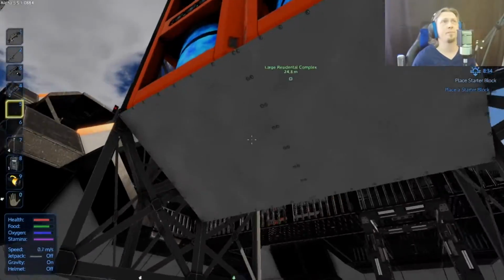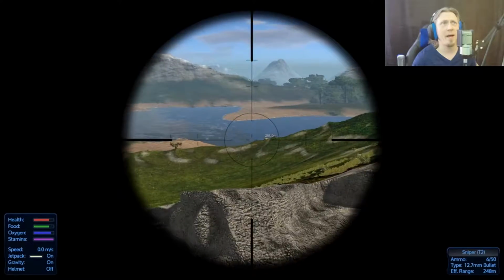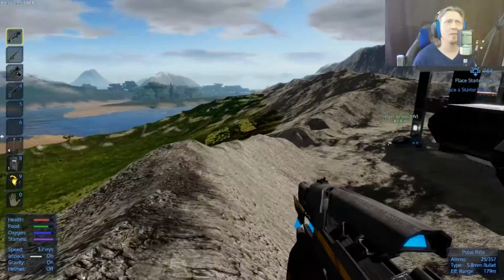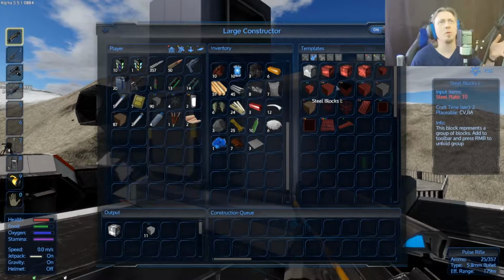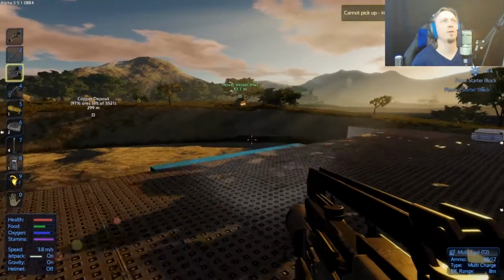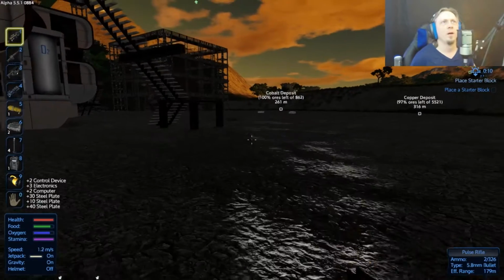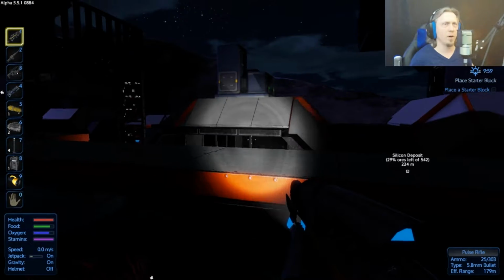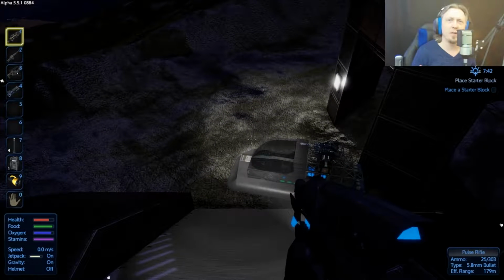Stealing Some Resources - Empyrion Gameplay S1 Ep 7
So I've been doing a bunch of work around my new base at the Residential Complex that I took over. Now though I'm really wanting to build my first Small Vessel, and I need some more resources. I'm thinking we look again at the Excavation complex and try again to find that core.